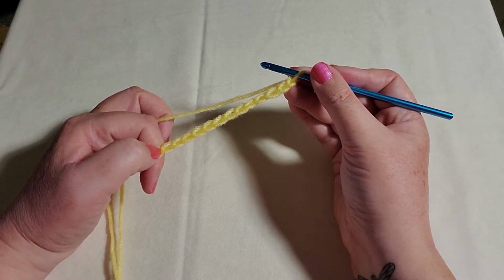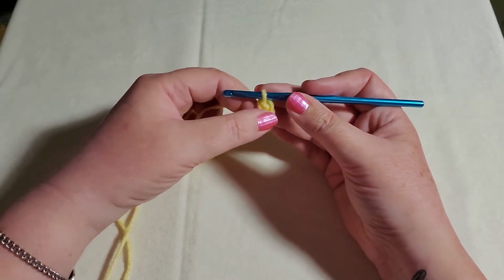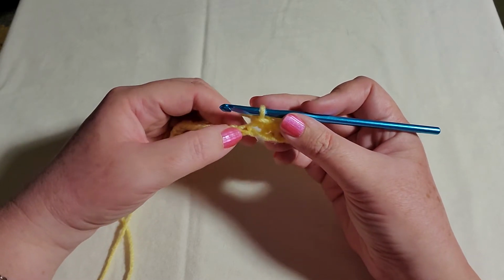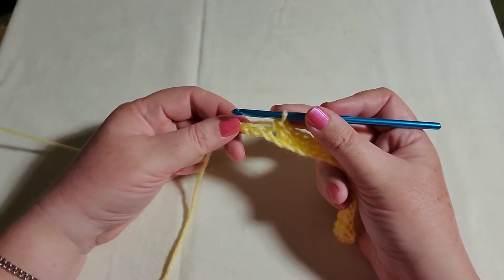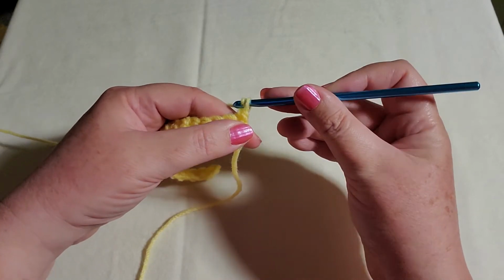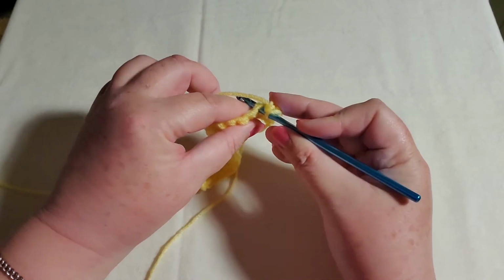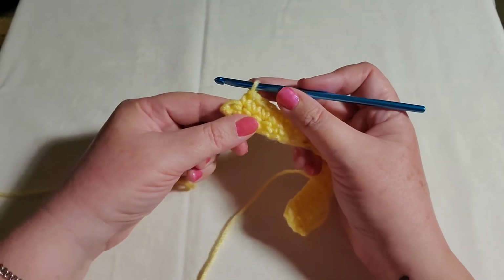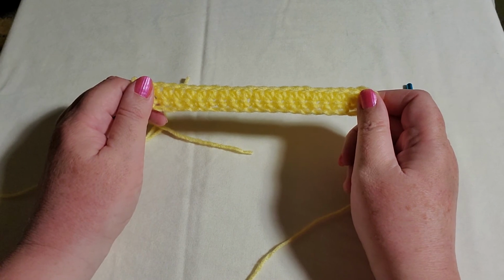Lesson#2: How to Single Crochet for Beginners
This video tutorial is to teach how to single crochet for absolute beginners.